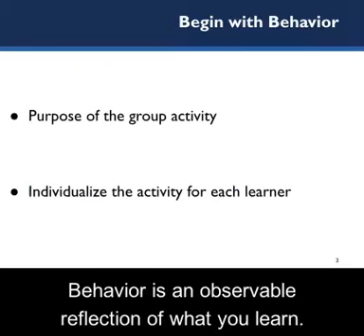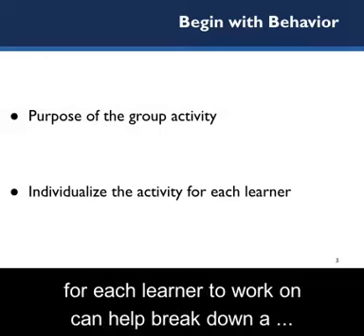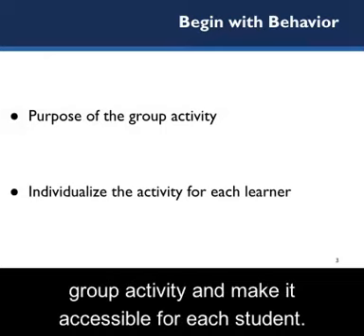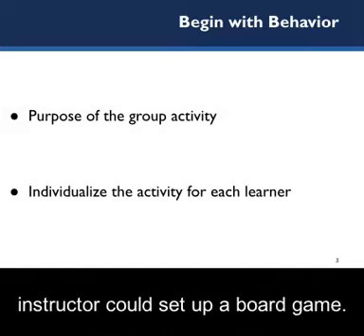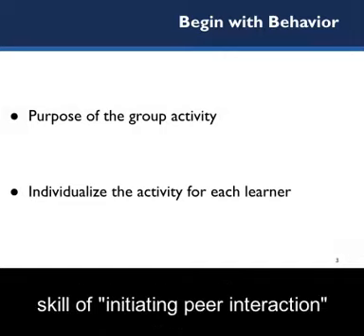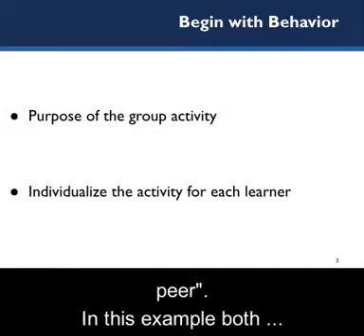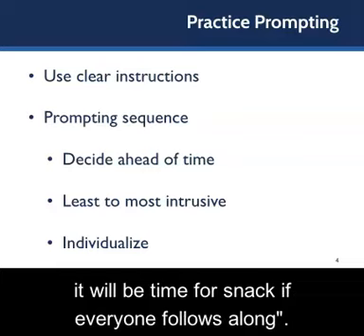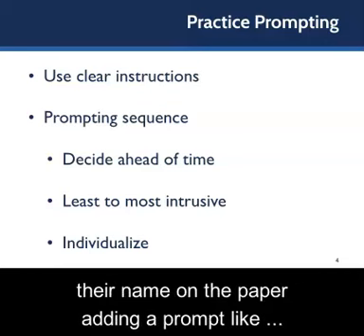Behavior Tip: Bringing ABA into Group Settings